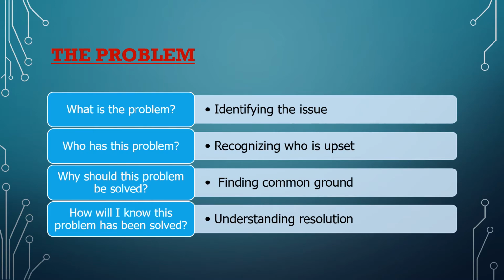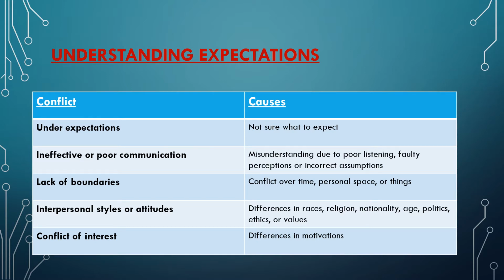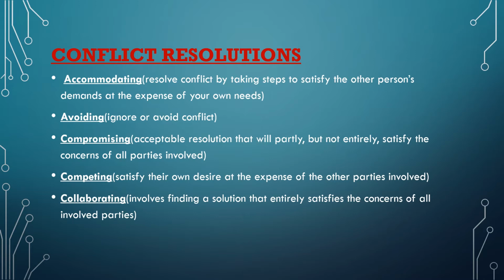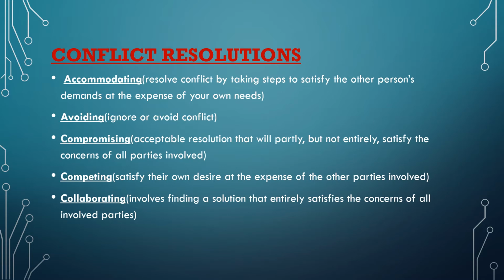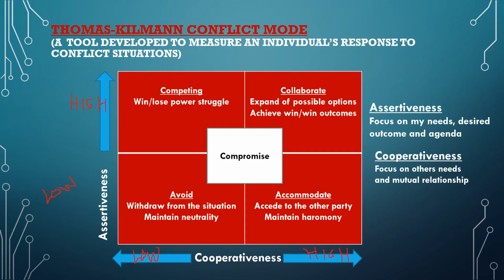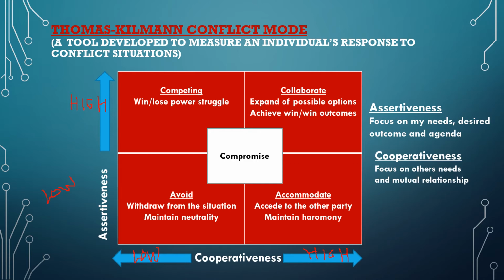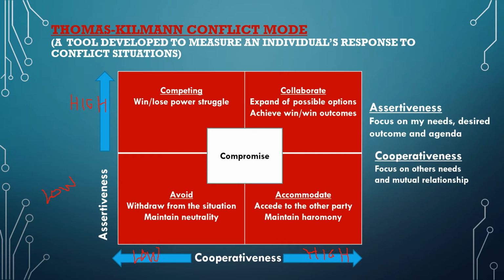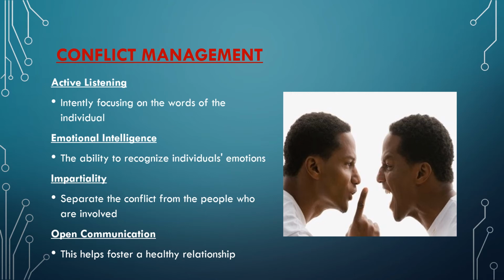Teamwork and resolving conflict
Learn how to resolve conflicts and master team building skills!